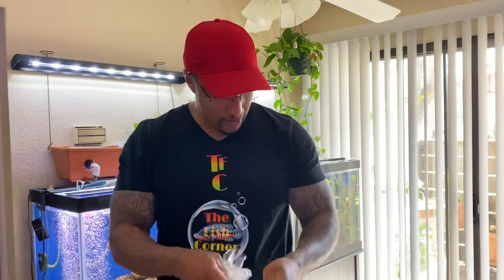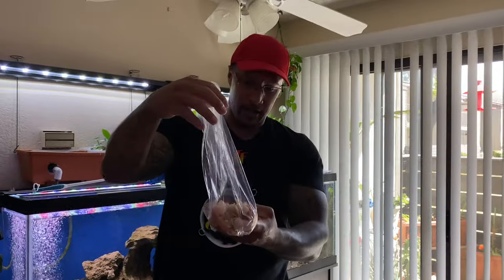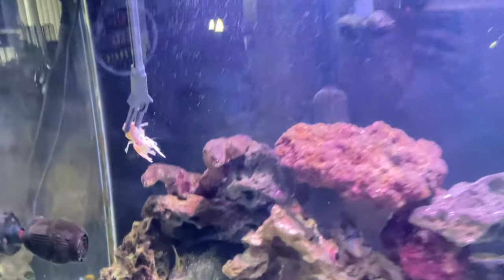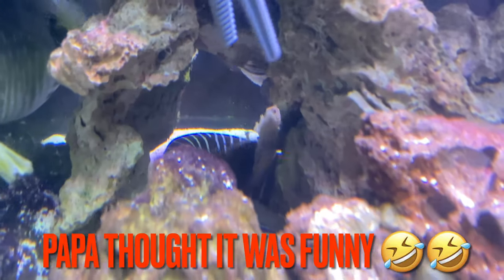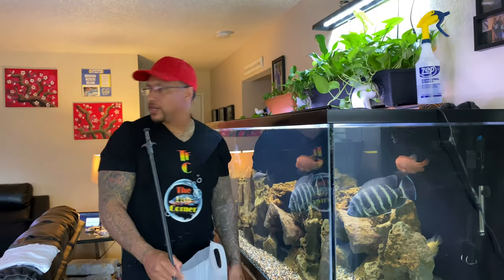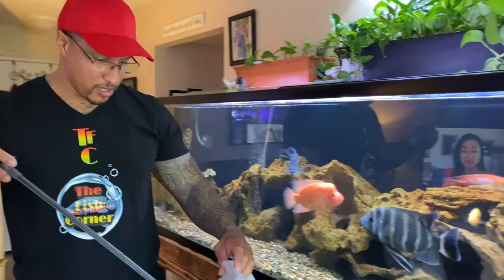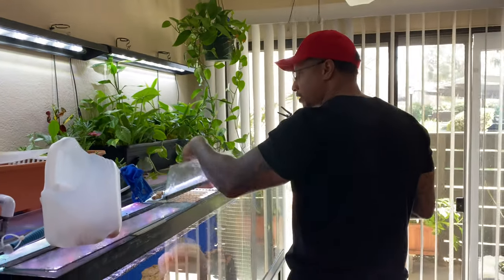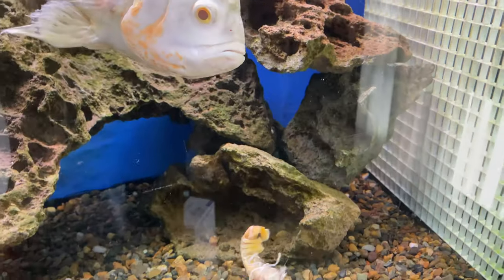** WARNING LIVE FEEDING ** FEEDING ALL MY TANKS!! (( THESE TURTLES ARE SAVAGES!!! ))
In this video I’m attempting to feed ALL my tanks live shrimp! This is the first time I’ve fed these guys these shrimp. They’re called ghost shrimp and they were purchased at my local bait shop. My turtles are true savages! They eat almost anything and everything! They destroyed these shrimp! Watching the turtles eat is always such a joy! I hope you all enjoyed watching as well! I don’t do live feeding often but every now and then they get a little treat! Also like the video if you haven’t done so already!

Here’s my link tree link, it will take you to all my sites.

Thank you so much for your support and watching!!